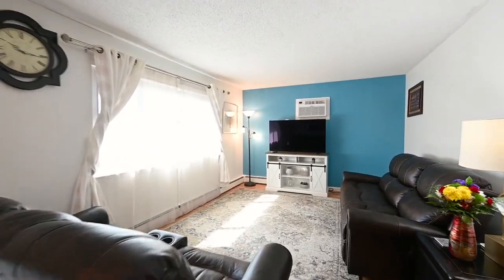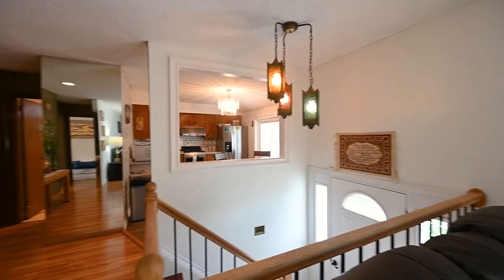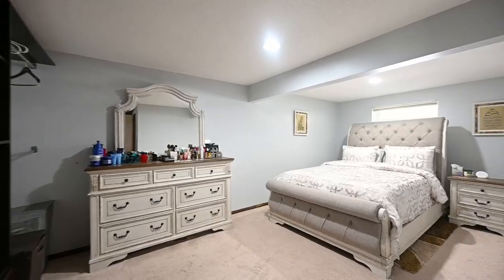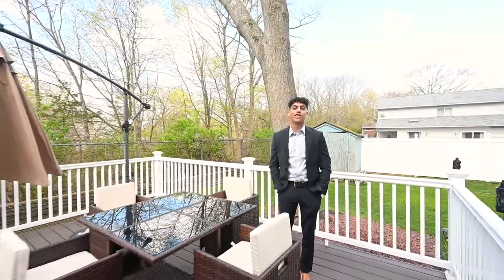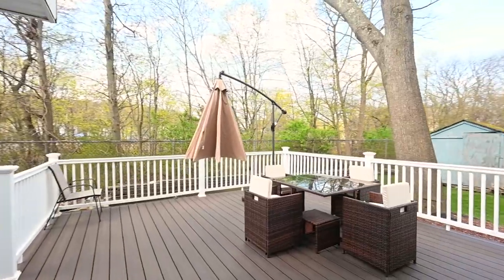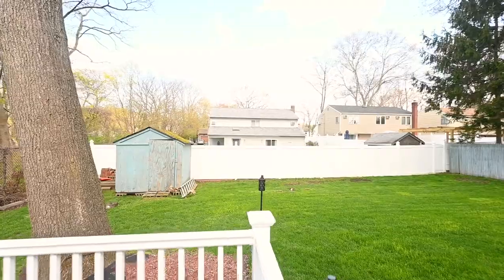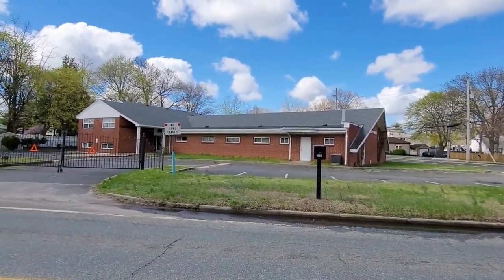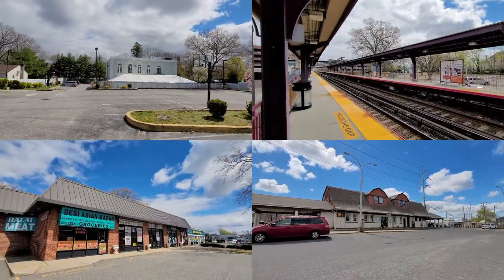445 Broadway, Huntington, NY 11743